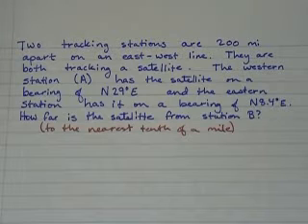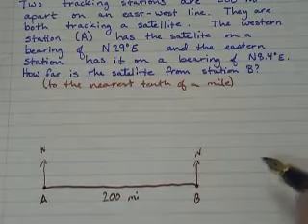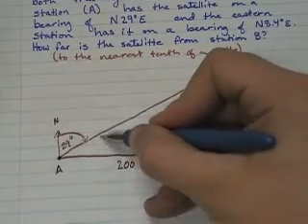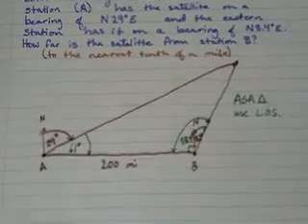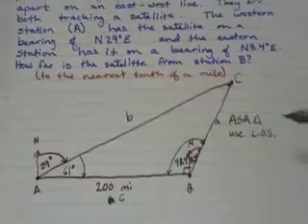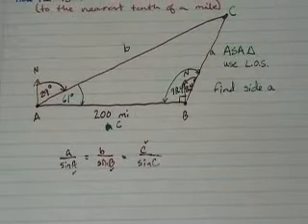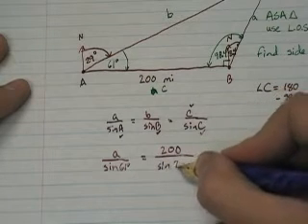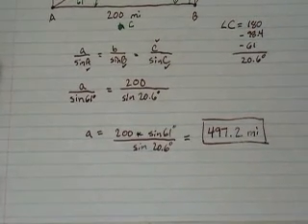Oblique trig find distance to satellite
Find the distance to a satellite